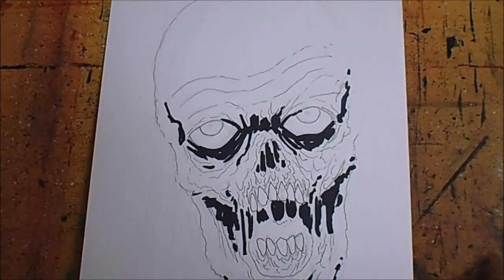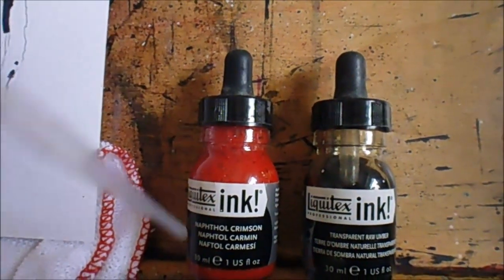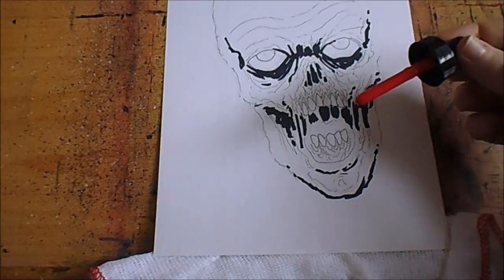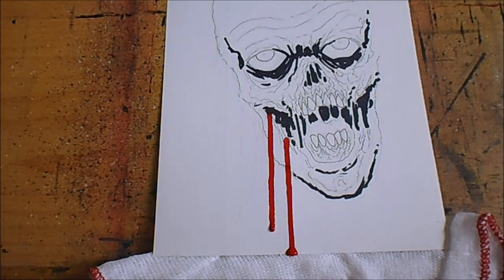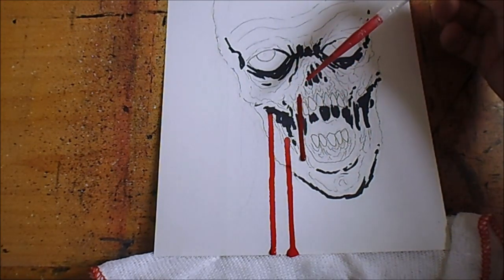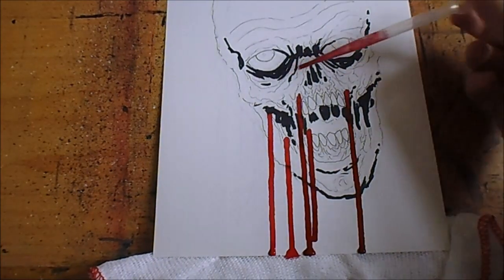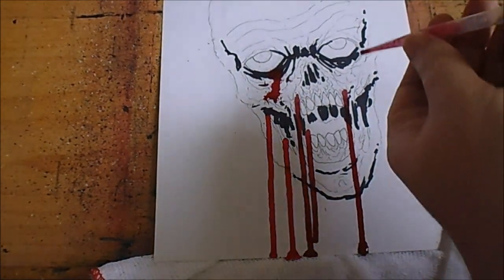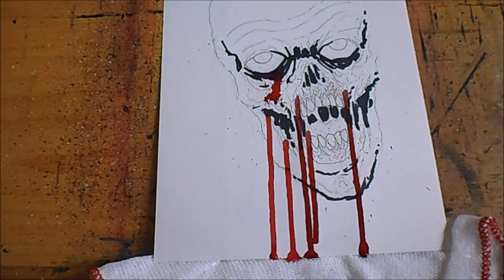Use A Pipette for Blood Drips Effects On Your Artwork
Use a pipette for blood drips on your artwork. blood dripping is easy to create with red ink or red paint watered down, but try darkening the red with a brown ink or paint as shown in the video for a more realistic blood color.

You can also buy my art journals and sketchbooks here : -

200 page sketchbook

Wolf Sketchbook

Dark Art Journal

Death Metal Art Journal